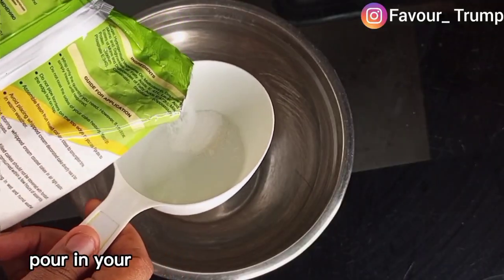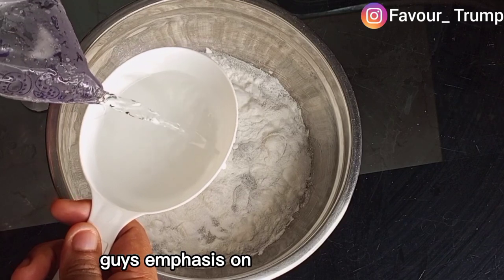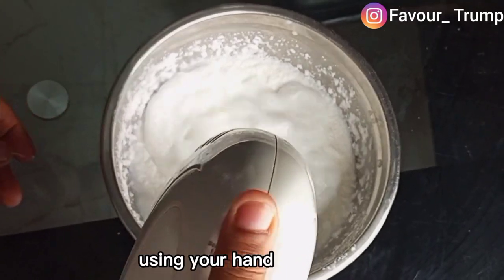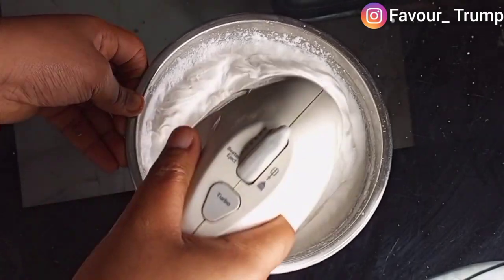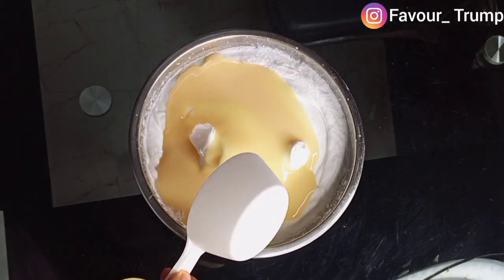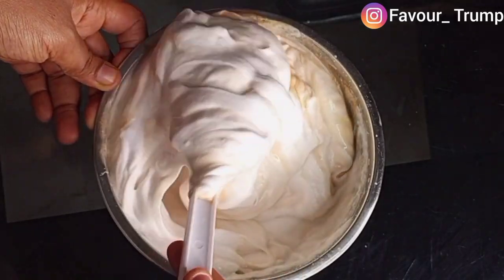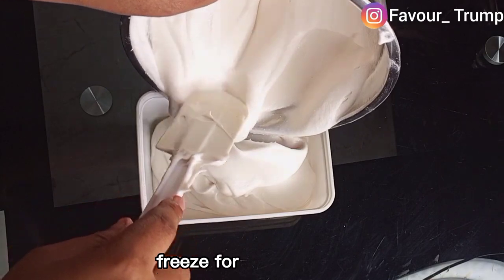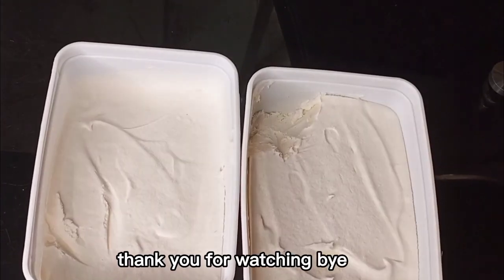How to make Homemade Icecream without a Machine with just 3 ingredients